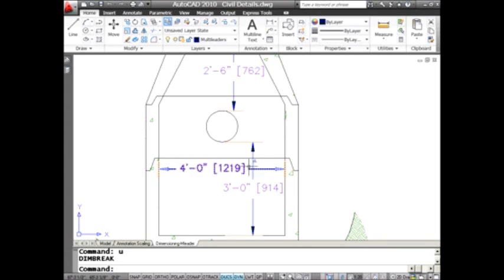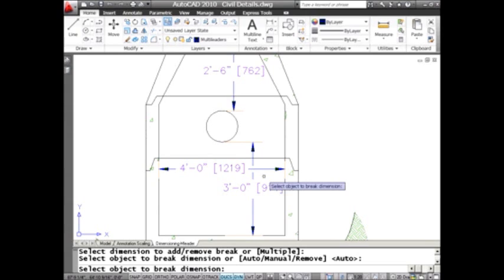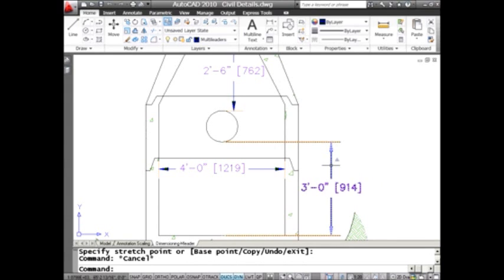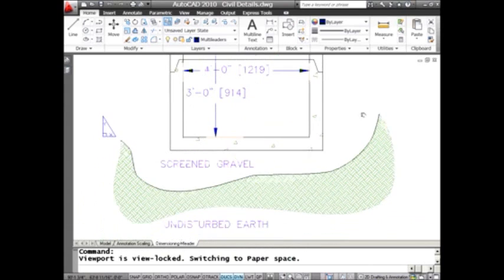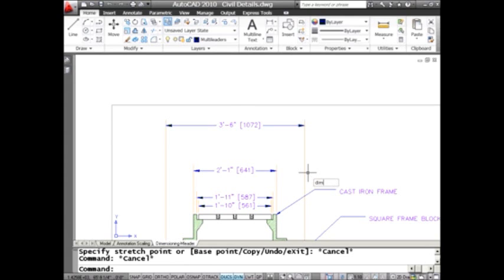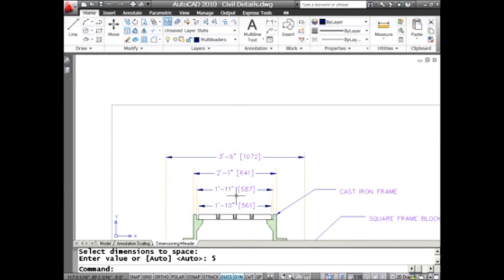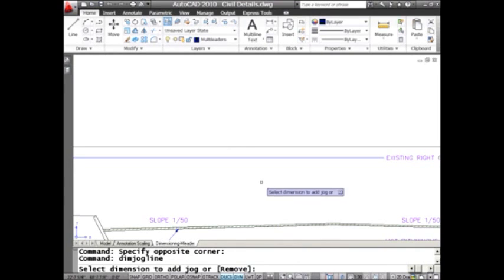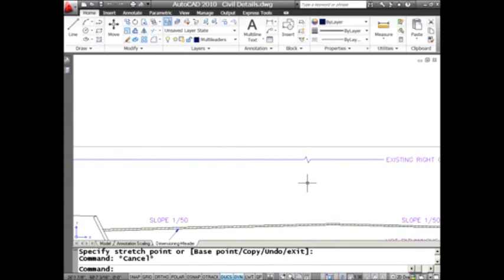AutoCAD Tip -- Dimension Tricks (Lynn Allen/Cadalyst Magazine)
Lynn shares some easy dimension tricks for evenly spacing out baseline dimensions, breaking dimension lines that cross, and adding a jog line. (Works in AutoCAD 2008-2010.)